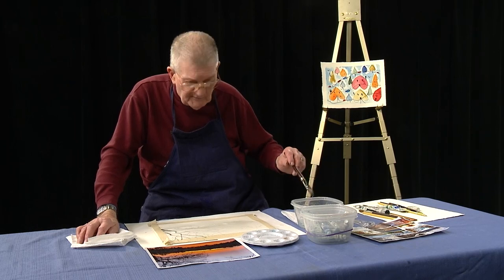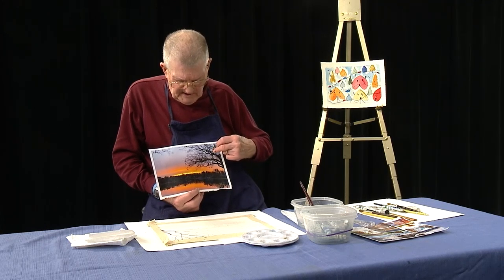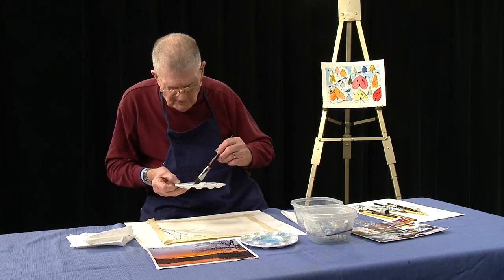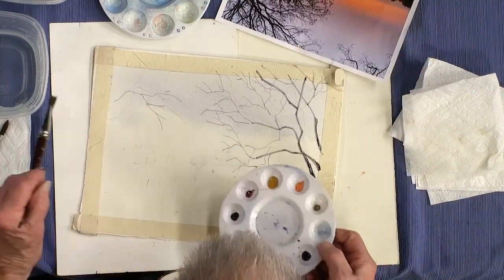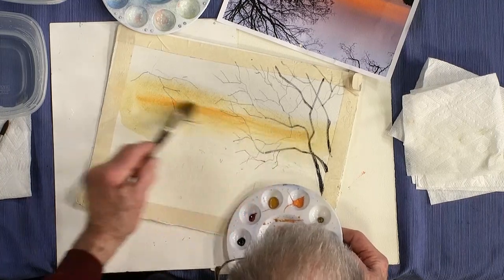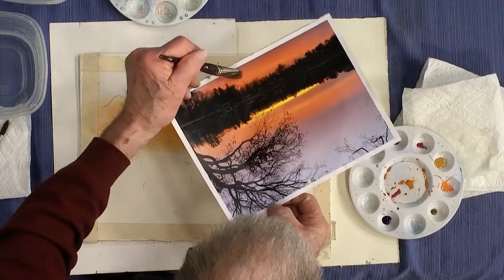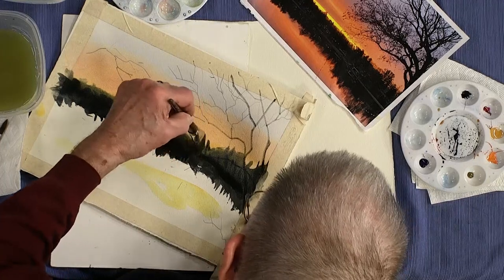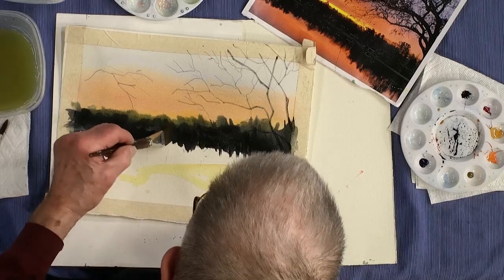Watercolor Studio 42 Episode 0523: Park Landscape